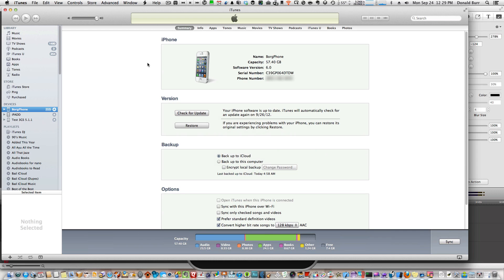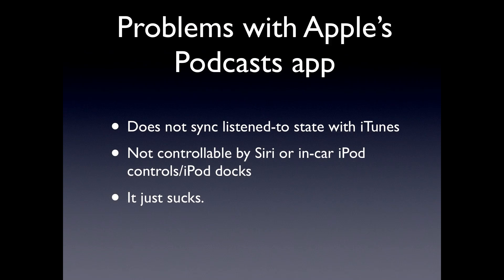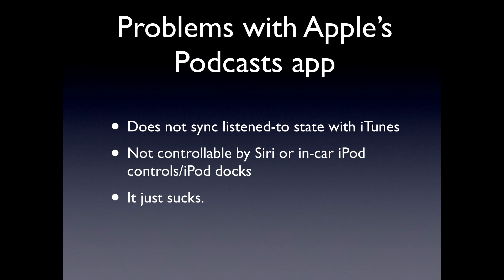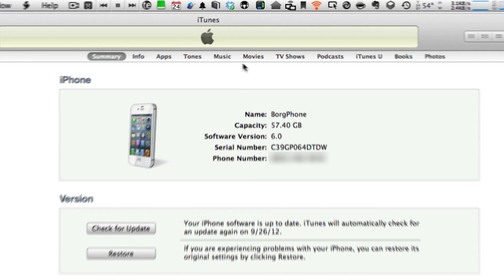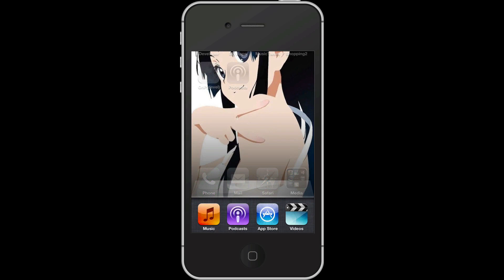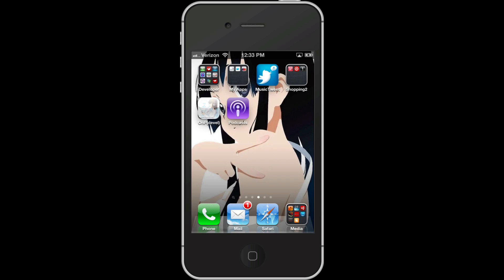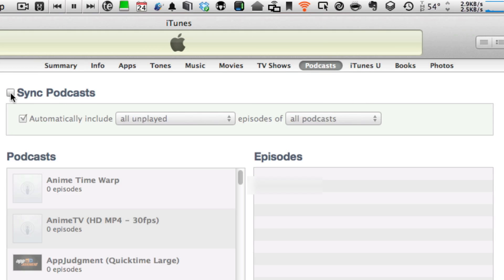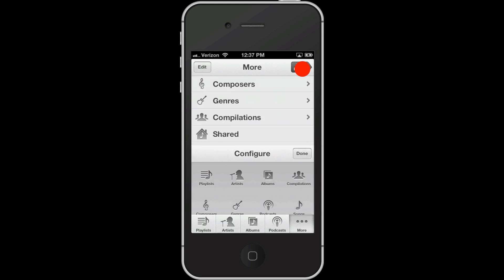How to Re-enable Podcasts in iOS 6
Apple supposedly removed Podcasts from the iPhone/iPod touch/iPad Music app in iOS 6, in favor of their own (far inferior) Podcast app.  But they didn't!  In this video I show you how to bring Podcasts back into the iOS 6 Music app.